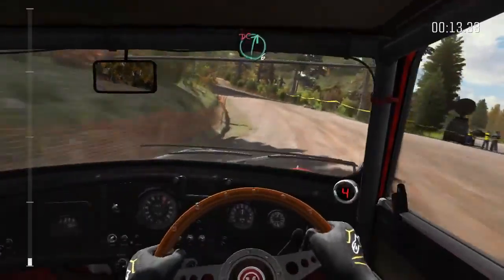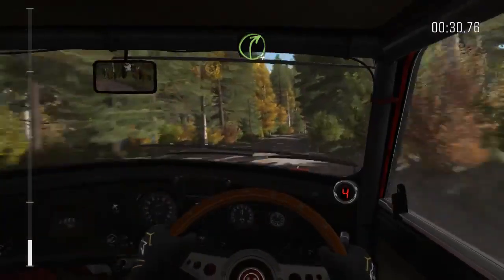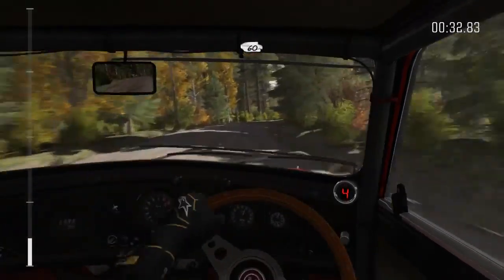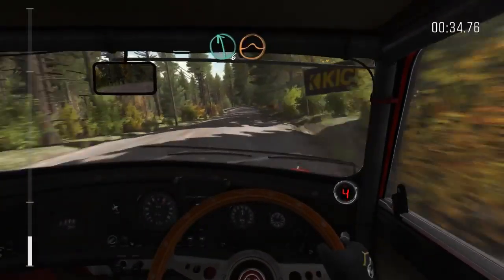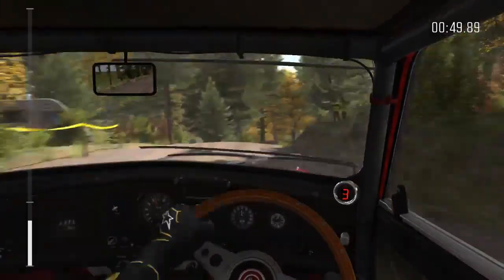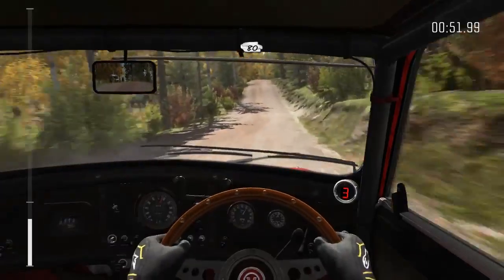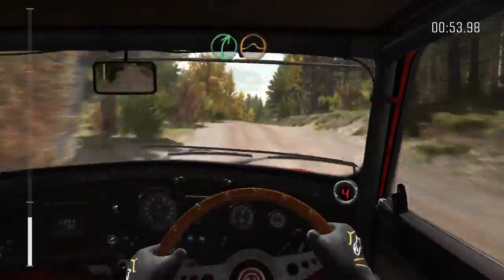Dirt Rally, Mini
A little Dirt Rally, using Plays.tv and had not set the settings up correct so the quality is bit poor but the driving is on point.